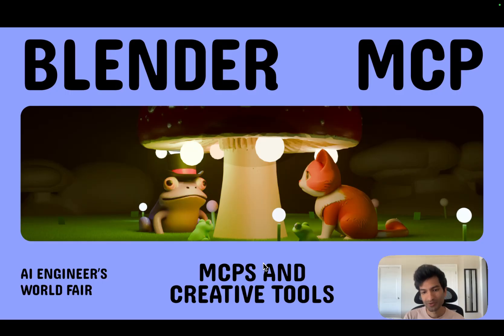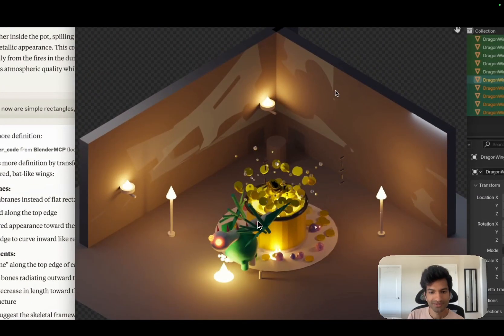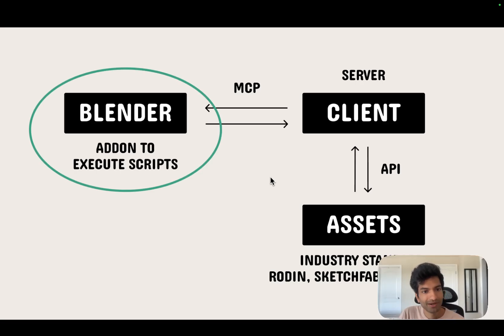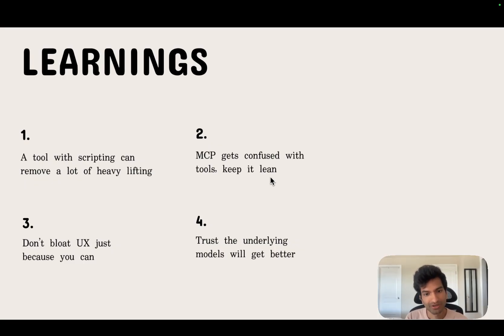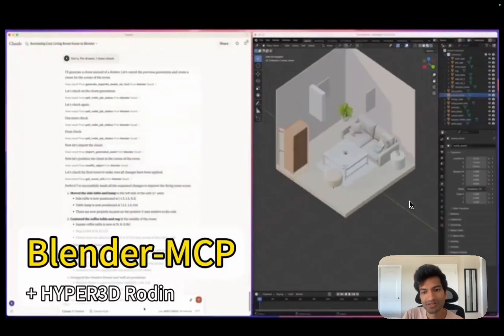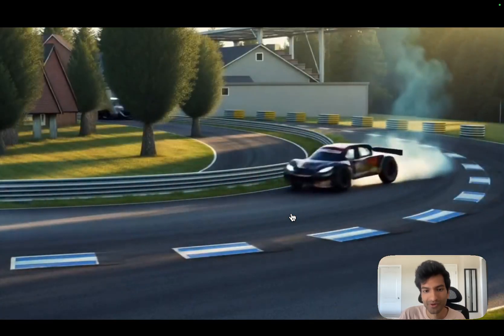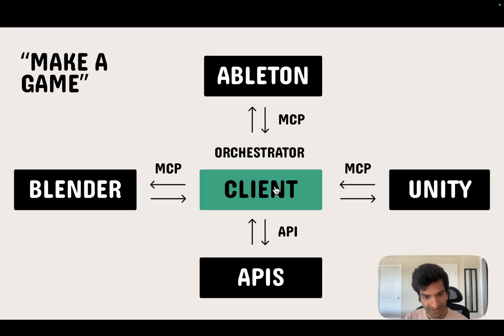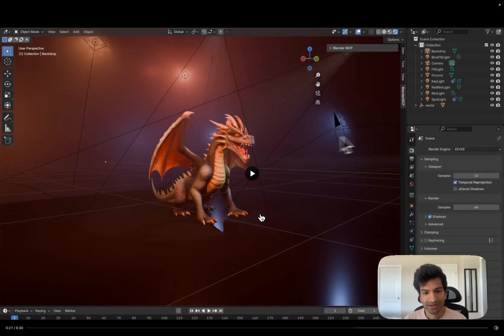Blender MCP and The Future Of Creative Tools - Siddharth Ahuja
A dive into the Blender MCP to see how it was made, what use cases for creators it unlocks, and how the future might look for creators.